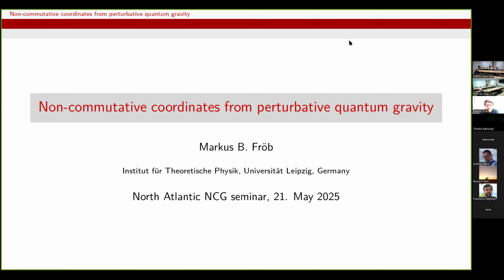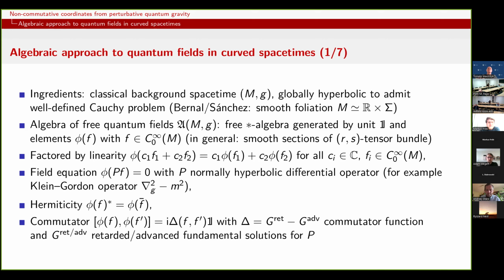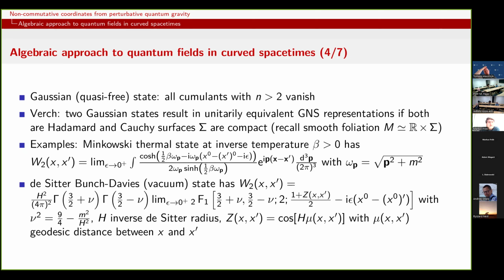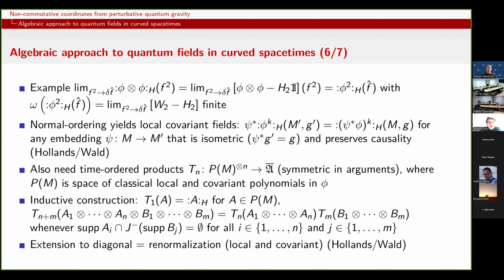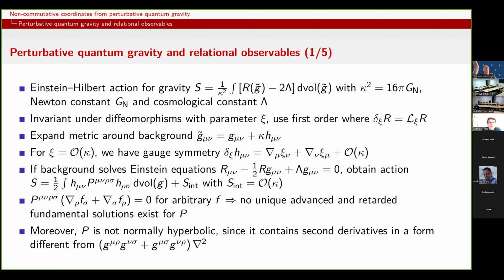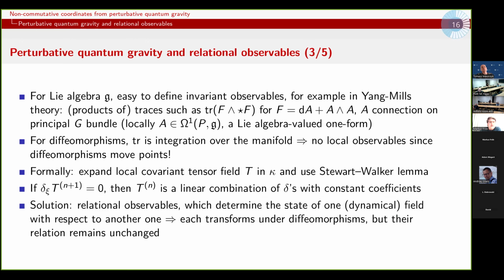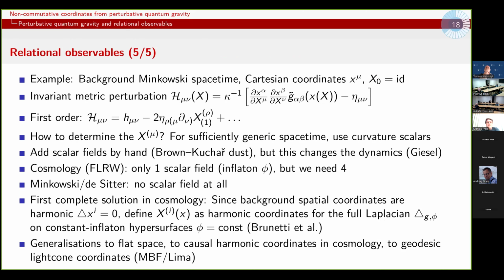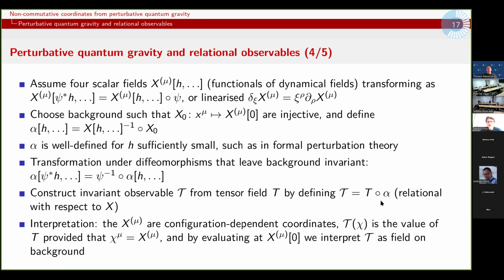NON-COMMUTATIVE COORDINATES FROM PERTURBATIVE QUANTUM GRAVITY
MARKUS B. FRÖB (Universität Leipzig, Germany)